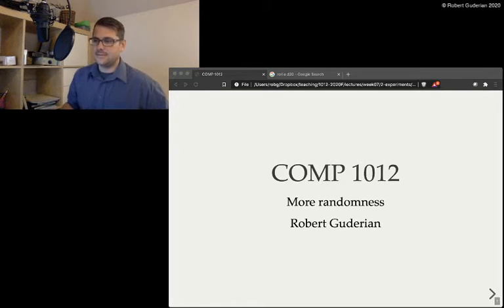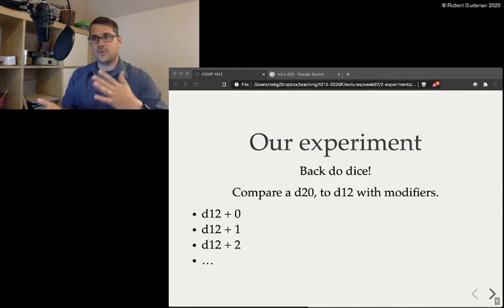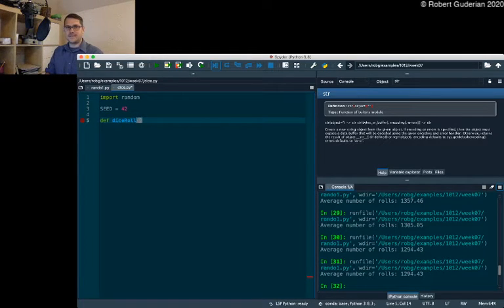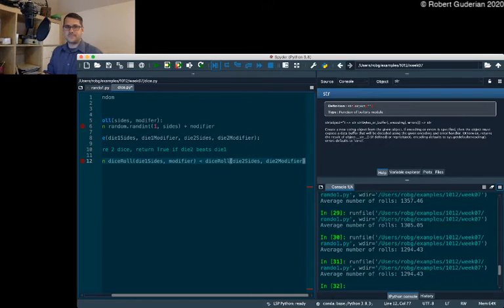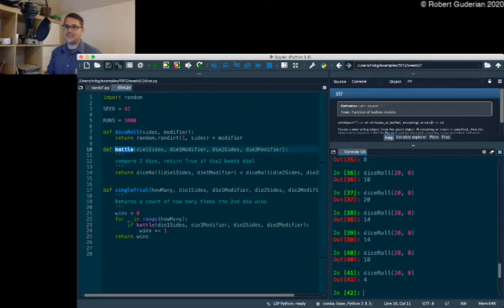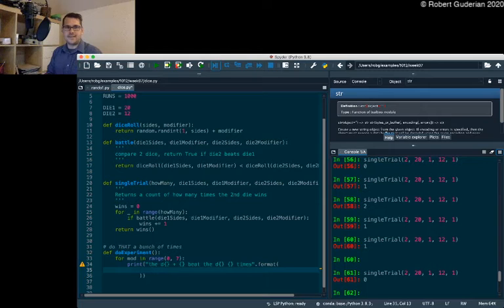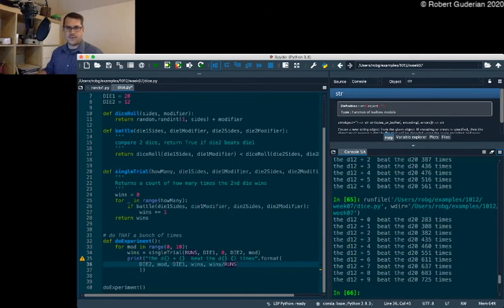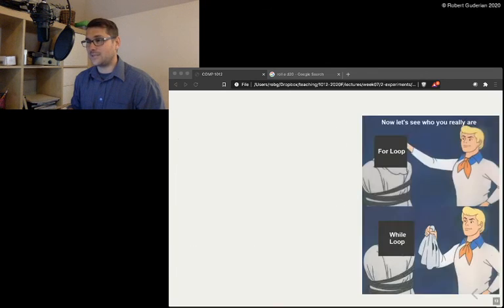Week 7 day 2 - experiments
How do we run experiments that are actually comparable using random number generators?